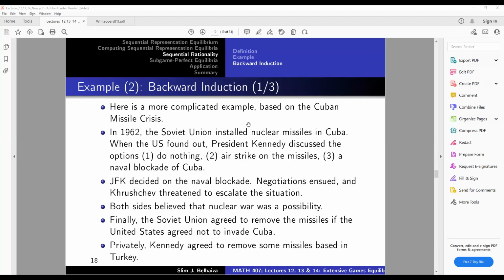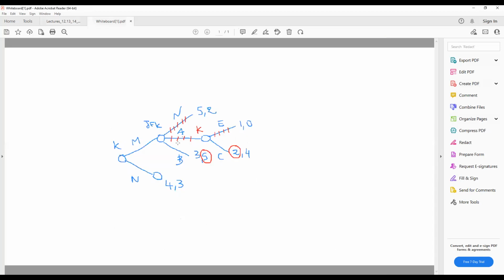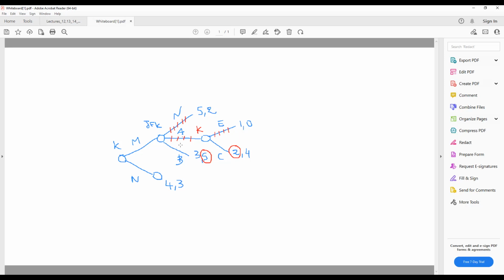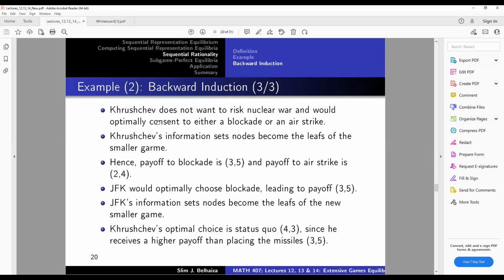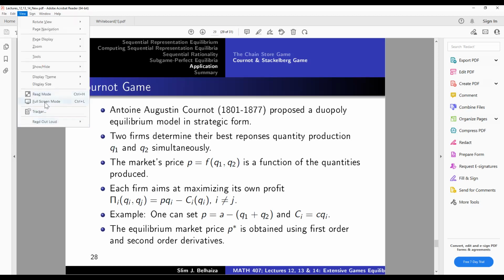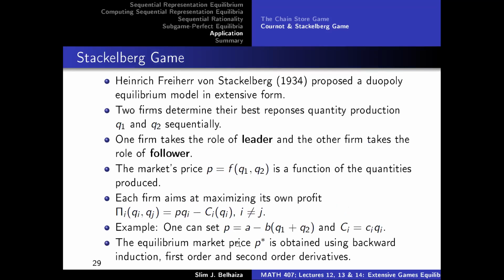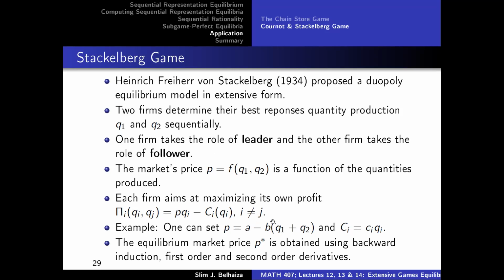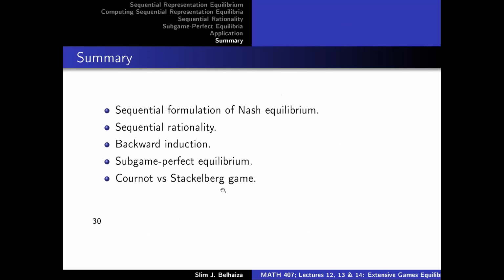Lectures 12, 13 &14: Extensive Game Equilibria, Part 2. Backward Induction and duopoly game.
In this video, we continue with Backward Induction example on Cuban Missiles Crisis and describe Cournot vs Stackelberg duopoly game.